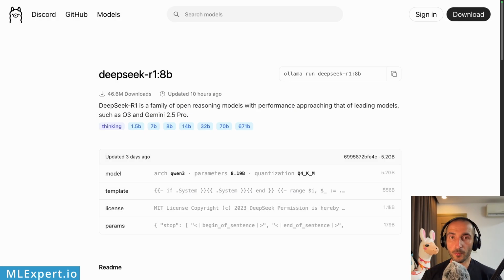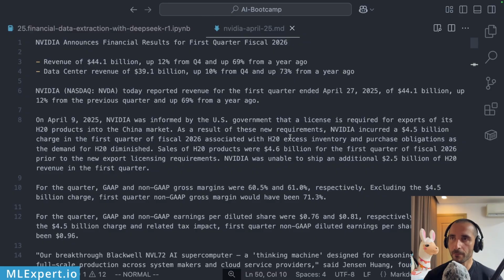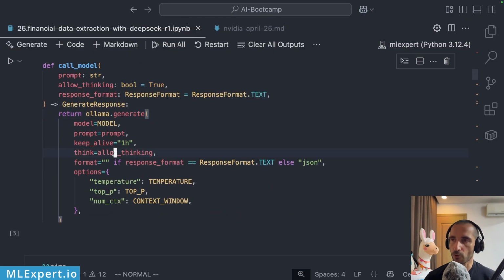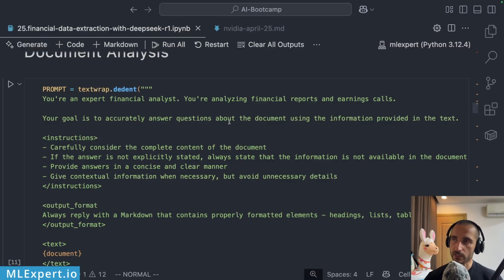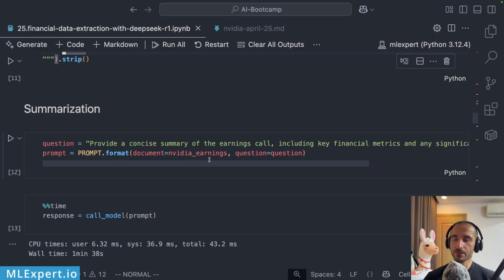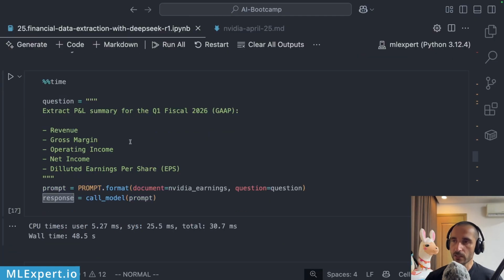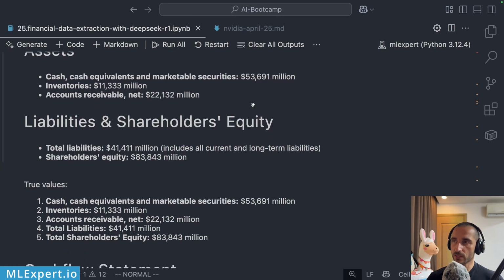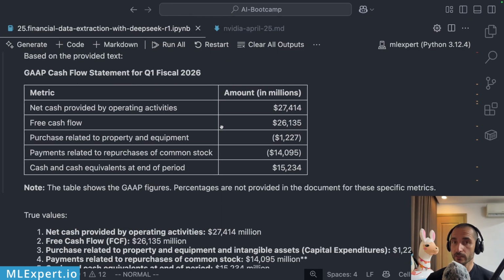DeepSeek-R1 0528 for 100% Local Chat with Your Files | Financial Document Analysis AI with Ollama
Learn how to run a LLM (distill version of DeepSeek-R1 0528 on Qwen 3) for financial document analysis completely private on your machine.  Can your local AI assistant compare to cloud-based AI models?

00:00 - Welcome
00:37 - AI Engineer Bootcamp on MLExpert.io
01:18 - DeepSeek-R1-0528 distill on Ollama
01:59 - Try the model
02:38 - PDF document for our chat (Nvidia financial results)
04:06 - Project setup
08:39 - Toggle thinking in Ollama
09:39 - Document analysis prompt
13:00 - Document summary
15:55 - Profits and losses (P&L) analysis
17:57 - Balance sheet
19:54 - Cashflow statement
22:42 - Conclusion